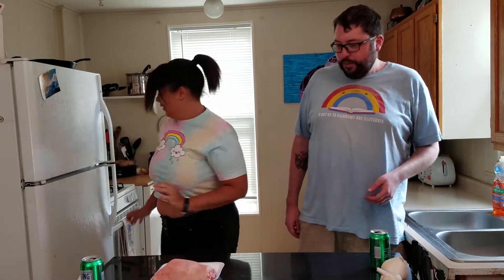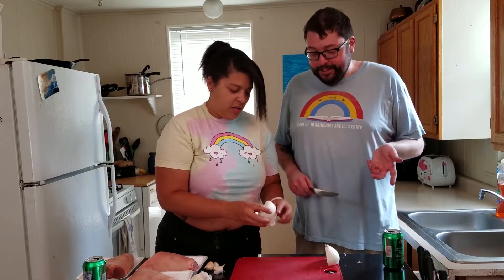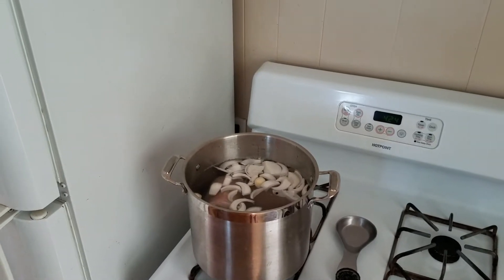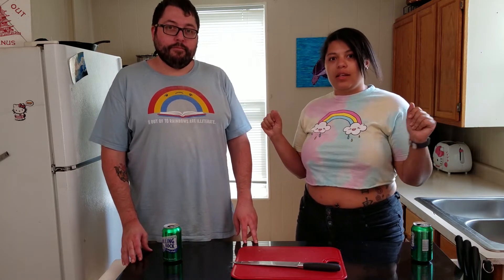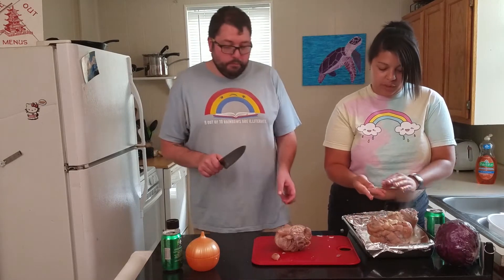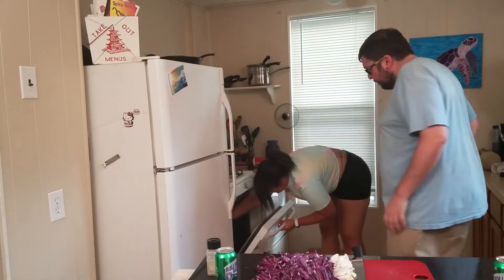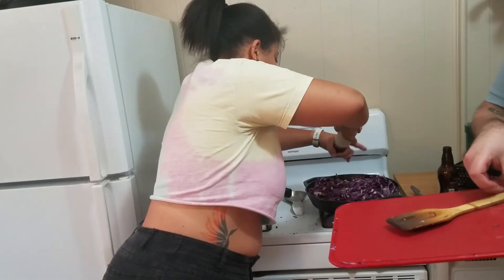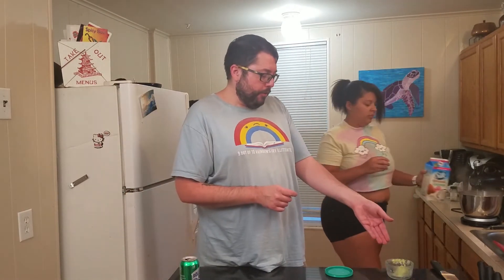Schweinshaxe | Cooking with my Dumb Friends | With Guest Josh!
Today Christian teaches Josh how to make Schweinshaxe, a traditional Bavarian dish made with pork hocks! Schweinshaxe is like a tender ham with pork rinds on the outside, who could resist! Let us know what you think of Christian and Josh's take on Schweinshaxe in the comments below!

Cooking with my Dumb Friends @DumbFunCooking
Created by: Christian Wall & Cullen Smith

Schweinshaxe Recipe
How to make schweinshaxe at home
Homemade schweinshaxe